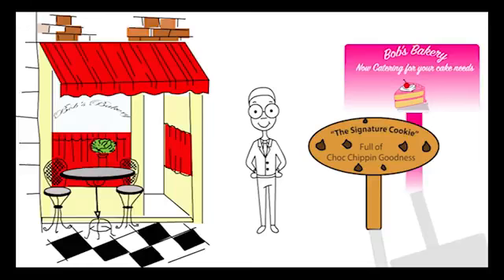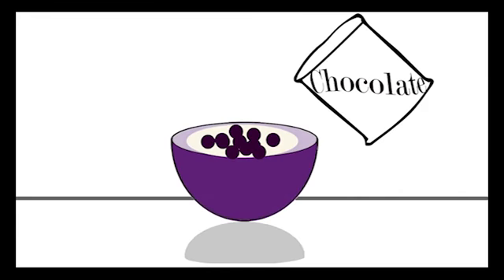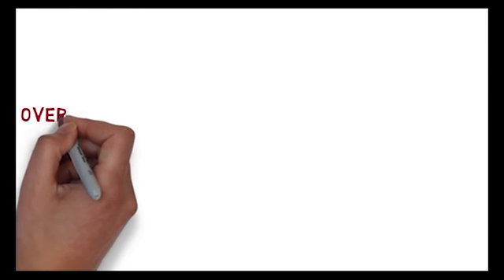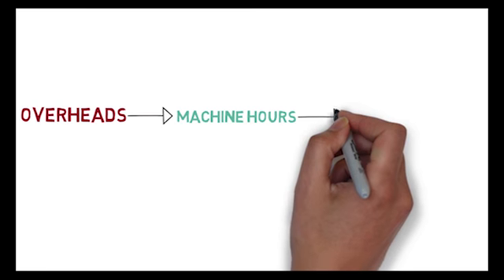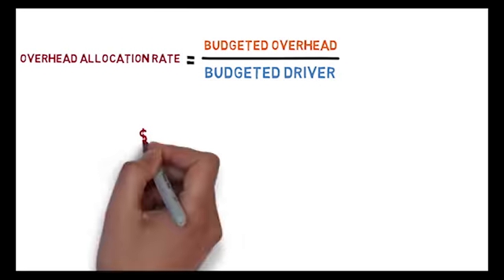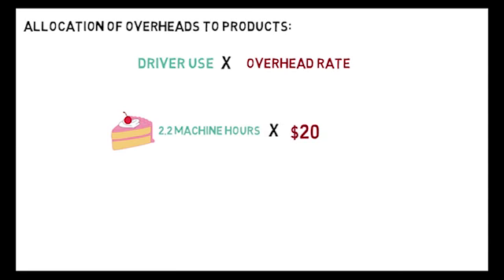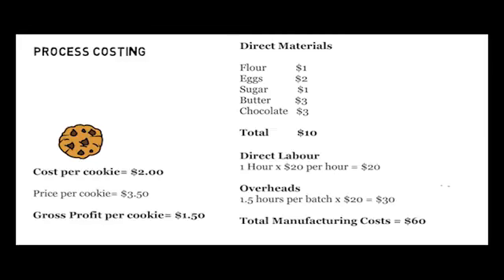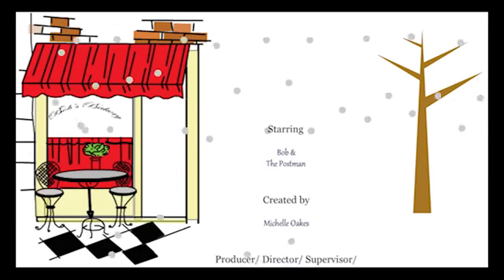Product Costing Cost Management Systems